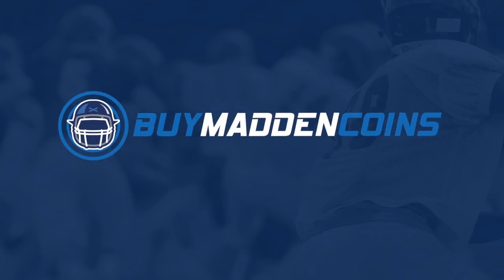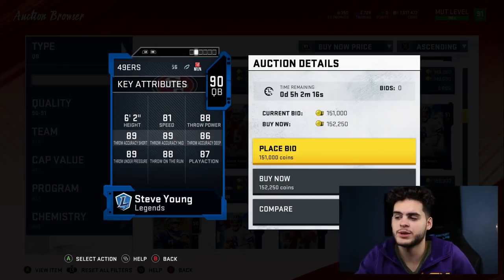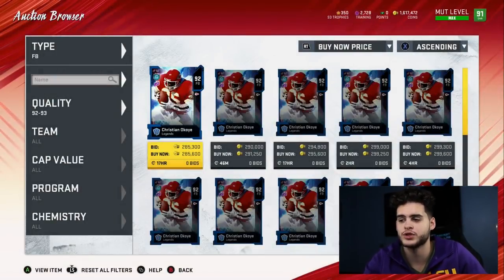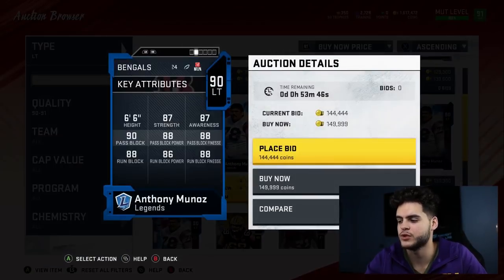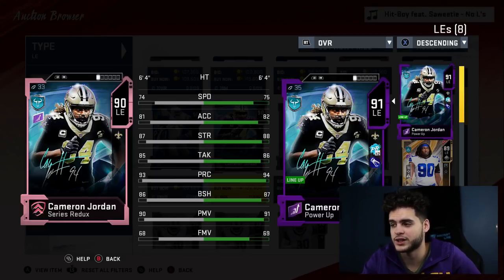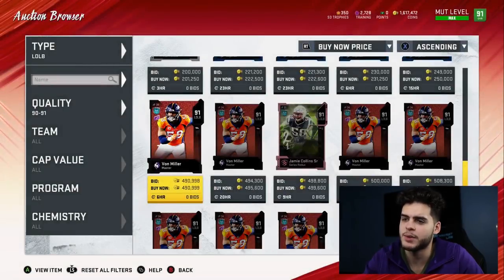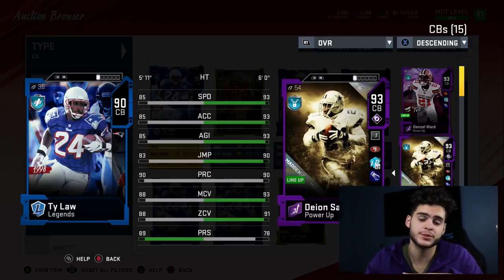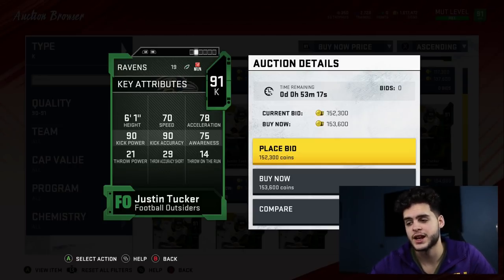THE BEST PLAYERS AT EACH POSITION YOU NEED RIGHT NOW BEFORE HARVEST PROMO! | MADDEN 20 ULTIMATE TEAM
mut 20
 ULTIMATE TEAM
poodle

madden 20